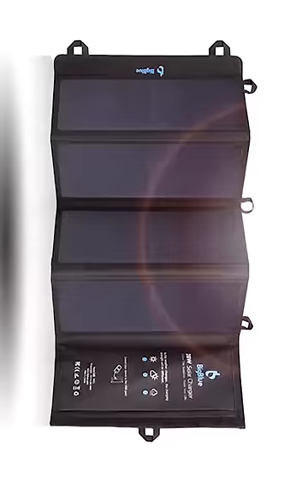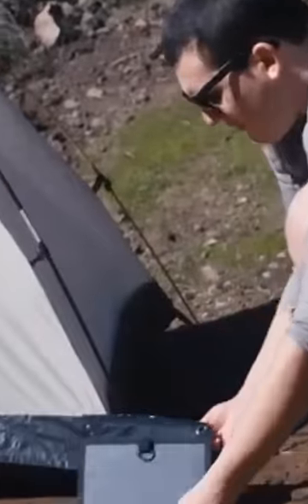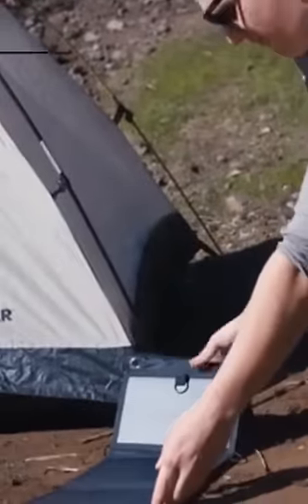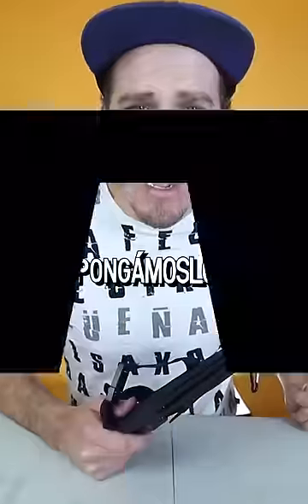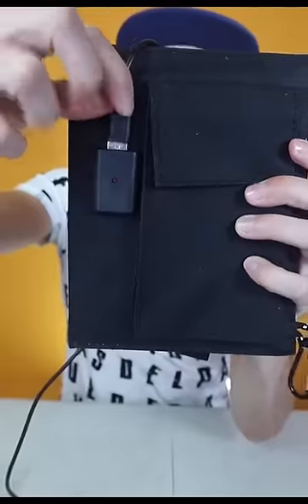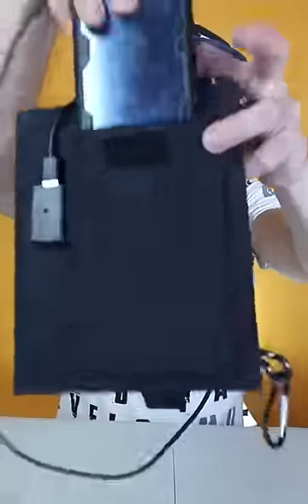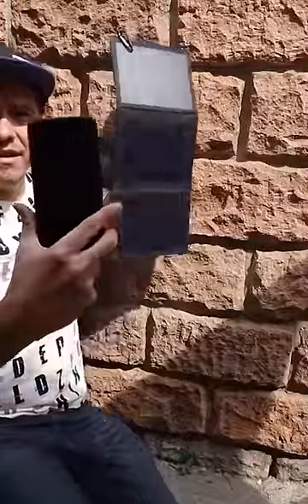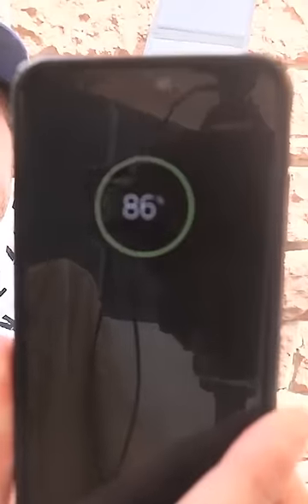CARGA TU CELULAR DONDE SEA CON LUZ SOLAR PONGAMOSLO A PRUEBA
NUEVOS VIDEOS TODOS LOS DIAS.